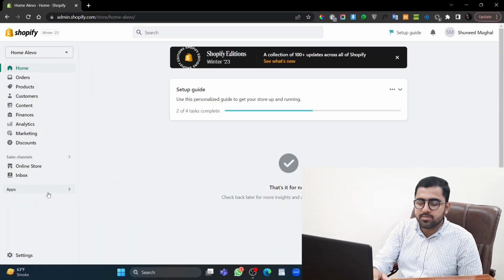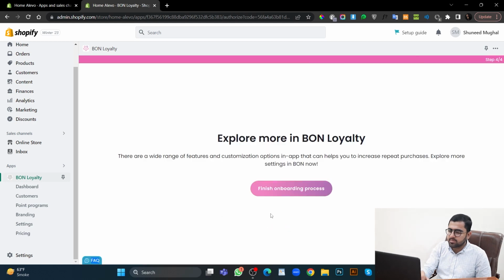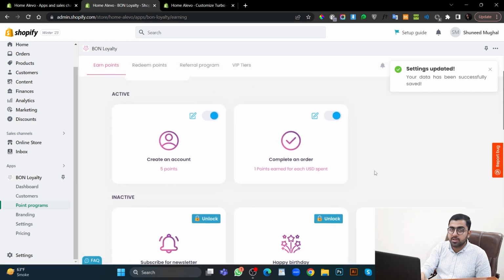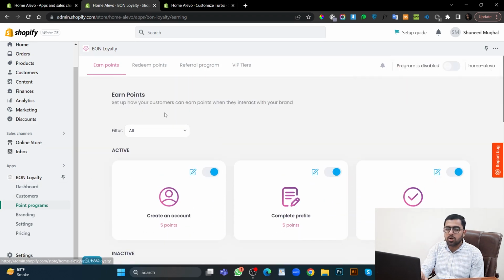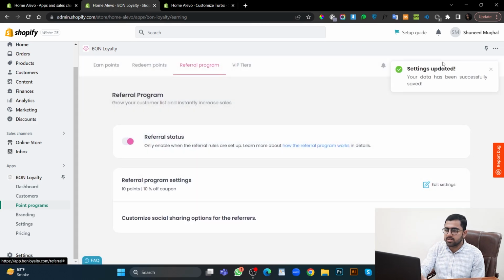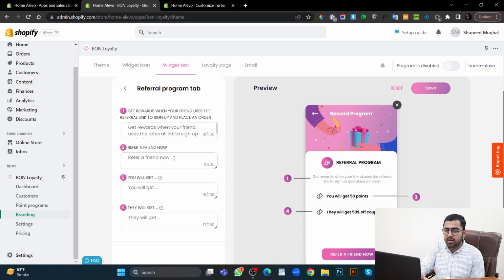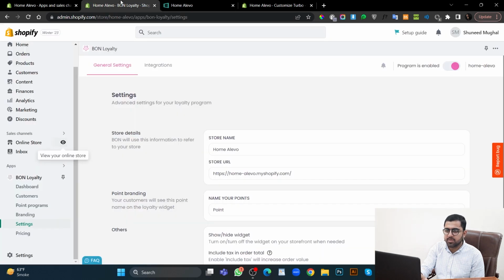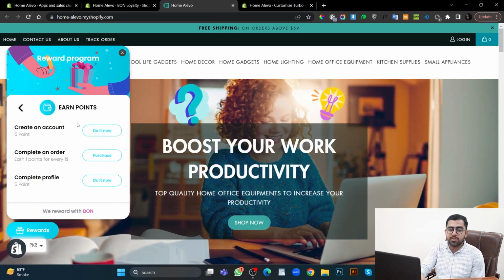How To Add Free Loyalty Program In Shopify || Increase Customer Loyalty With BON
Hey everyone, in this video, I will teach you guys how to add free Bon loyalty program app and set rewards and targets in Shopify including the whole process and setups from start to end.

This video includes:
How to install the app
How to set and enable Redeem Points
How to set up Rewards
How to set appearance